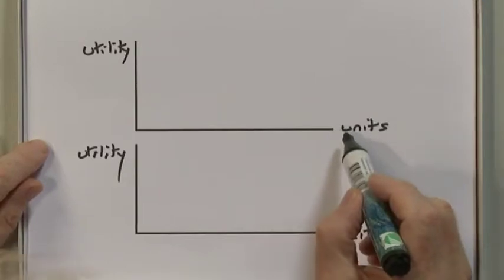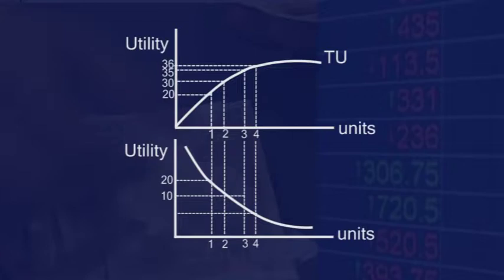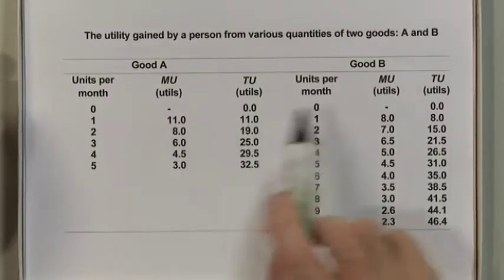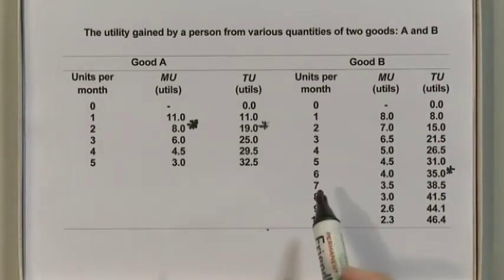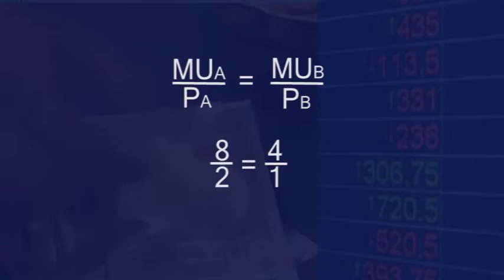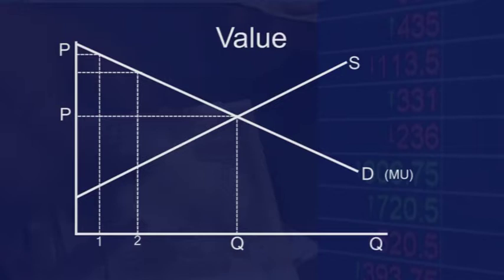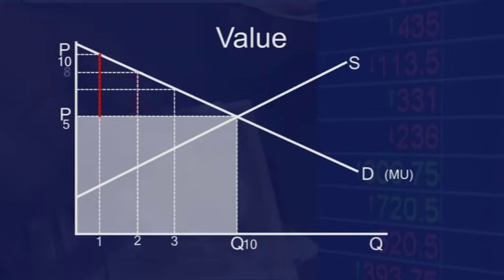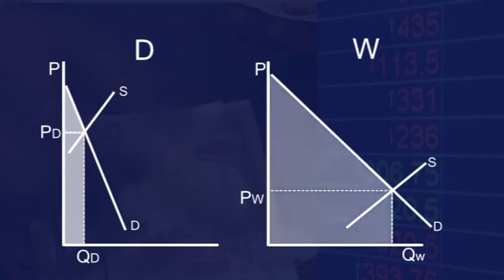5. Consumer Behavior